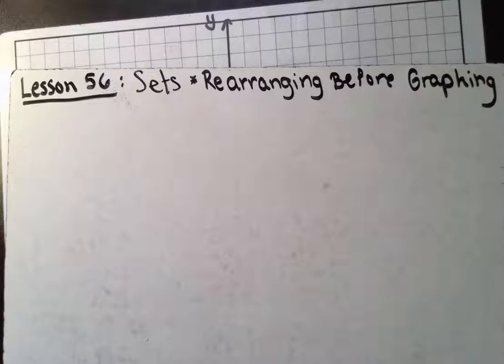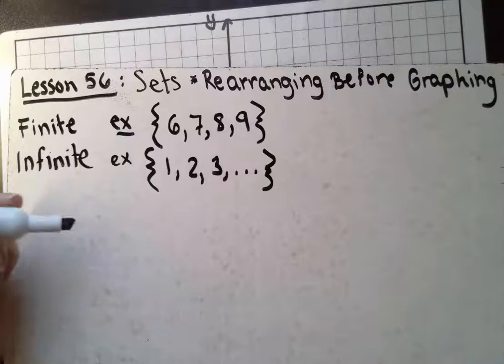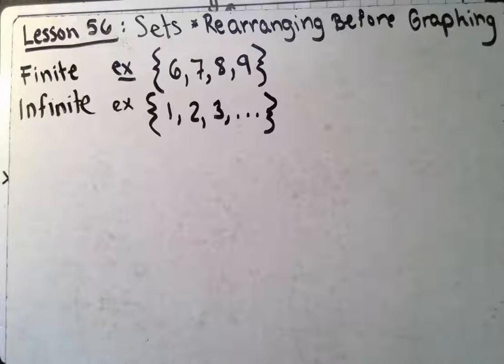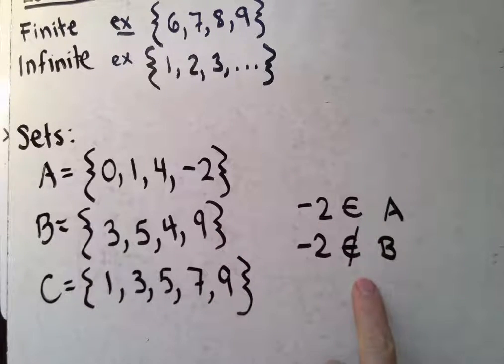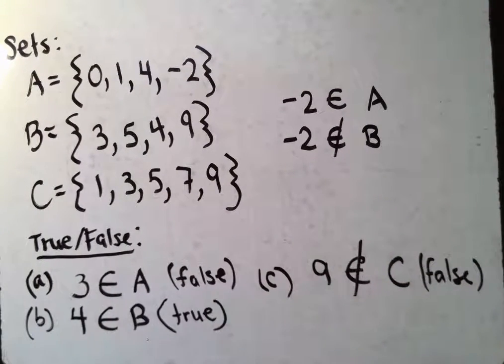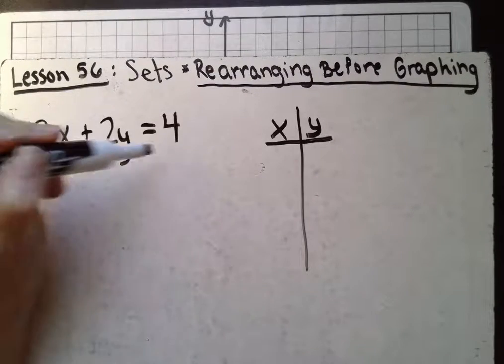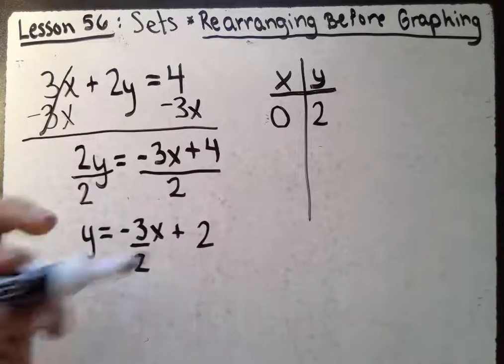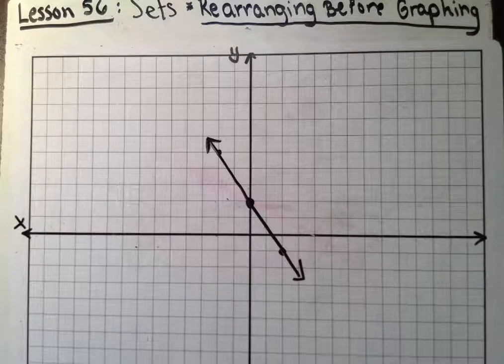Infinite & Finite Sets, Rearranging Before Graphing (Alg 1 L56)